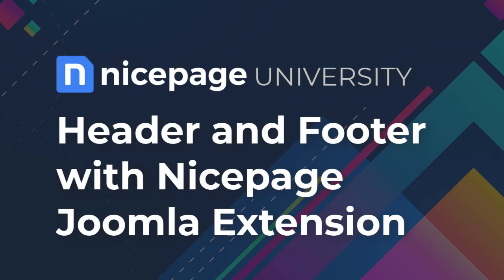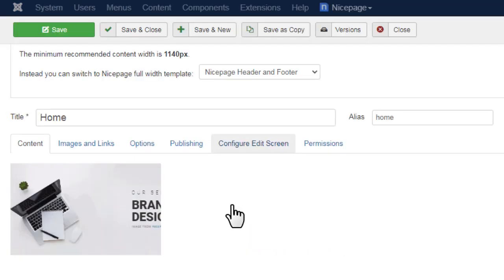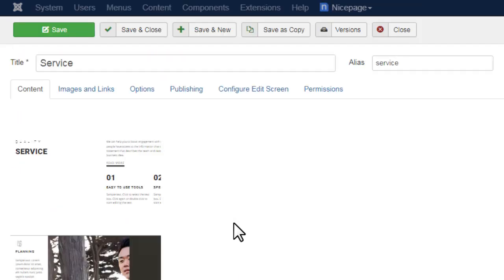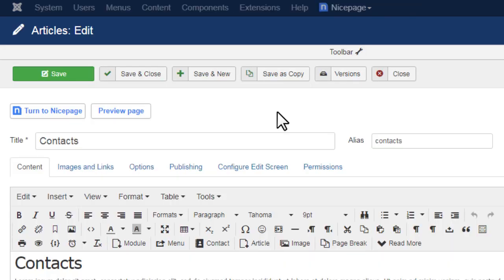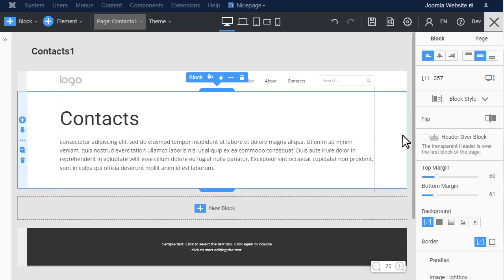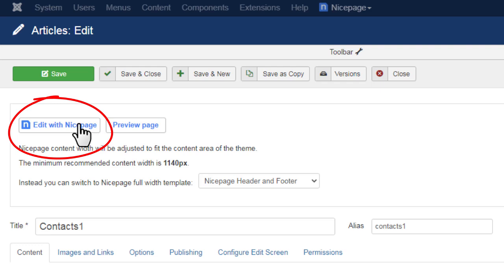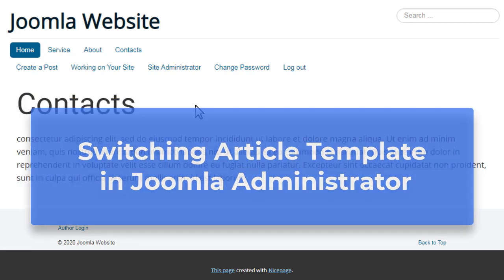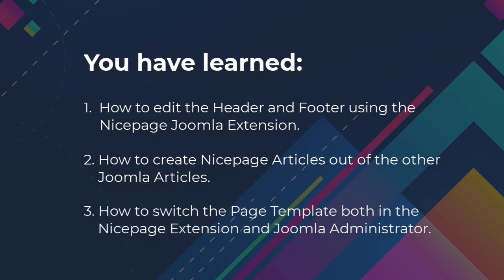Nicepage University: Edit Header, Footer With Joomla Extension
You can change the Header and Footer of the Nicepage Articles. You can also use the Header and Footer on Articles created without the Nicepage Joomla Extension. You can set the option in the Page Properties in Nicepage or the Nicepage Options in the Joomla Administrator.

Summary:

- You will learn how to edit the Header and Footer using the Nicepage Joomla Extension.
- How to create Nicepage Articles out of the other Joomla Articles.
- How to switch the Page Template both in the Nicepage Extension and Joomla Administrator.